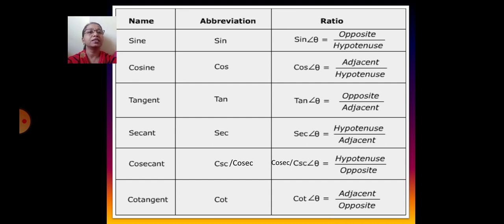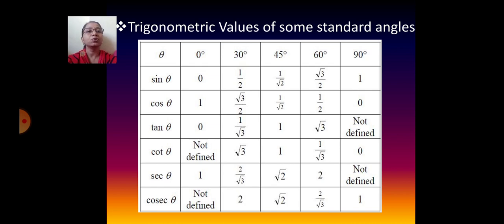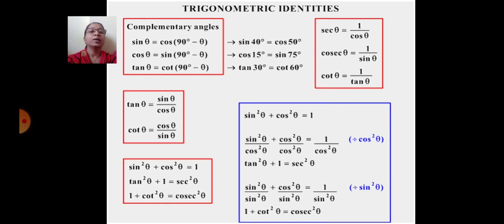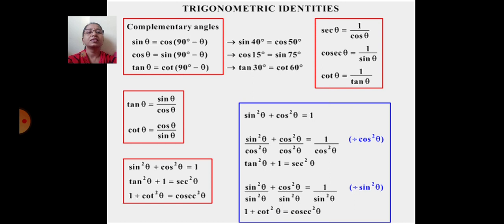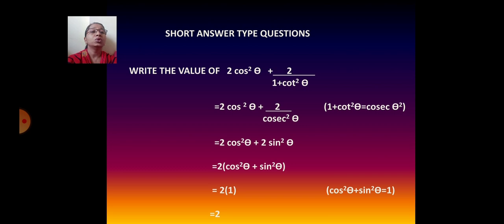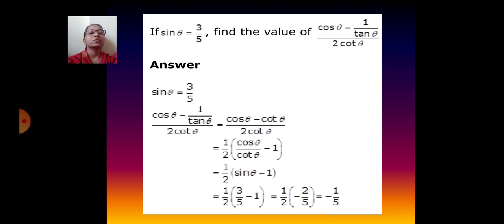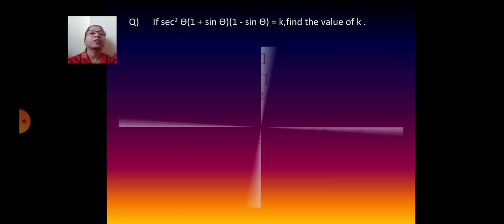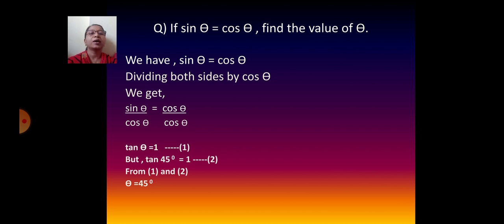class_10_mathgeom_chapter_8_Introductionoftrigonometry_revision_part_1_26_June_2020